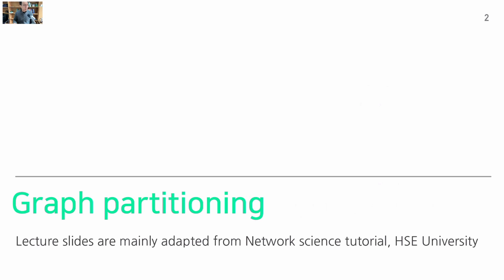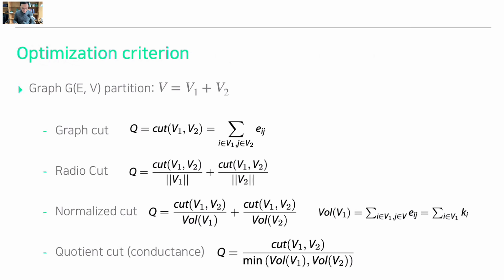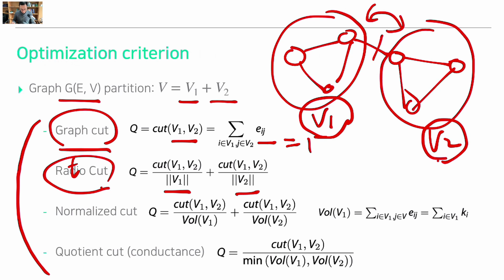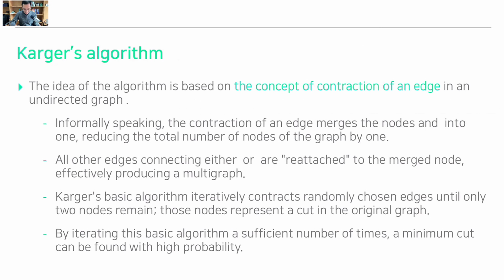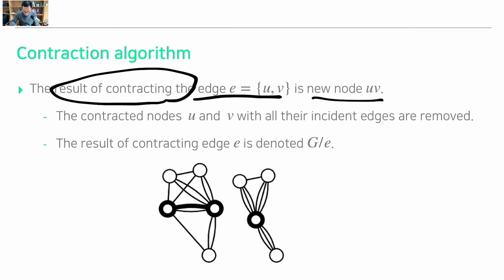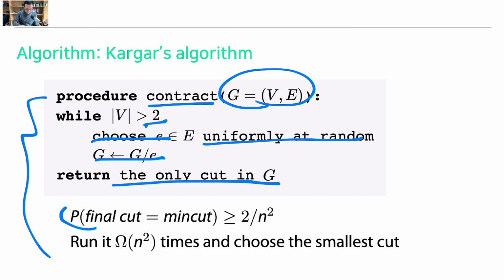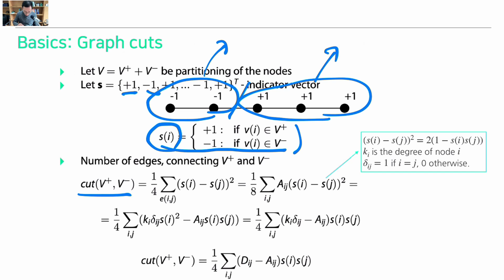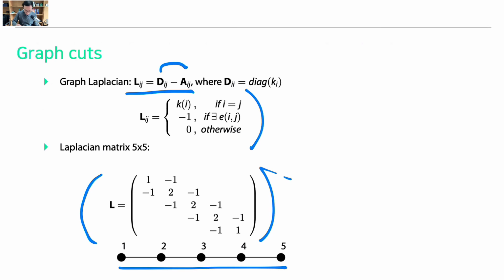[공개형 온라인 강의] Machine Learning with Graphs_SKKU_10_1 Graph partitioning